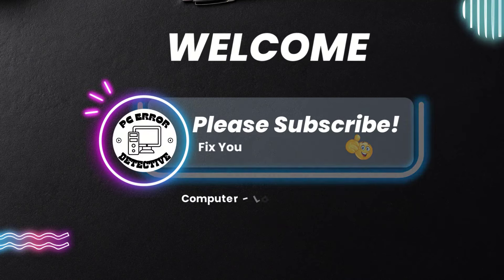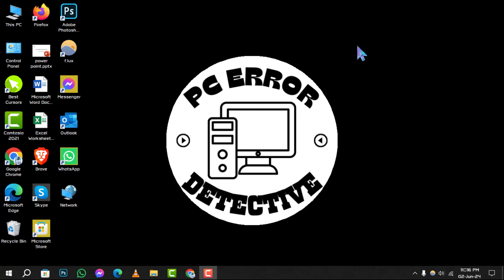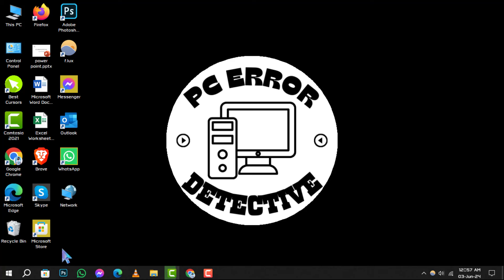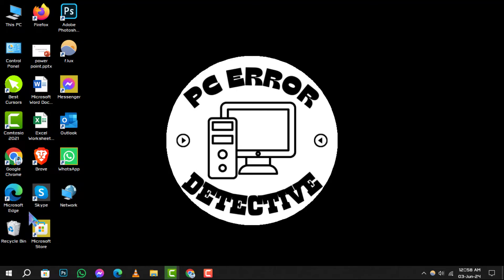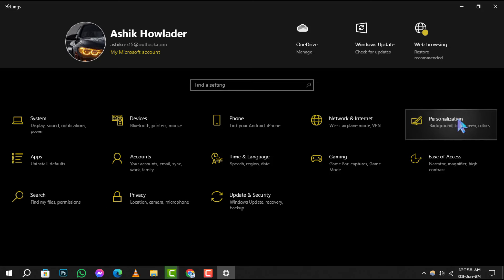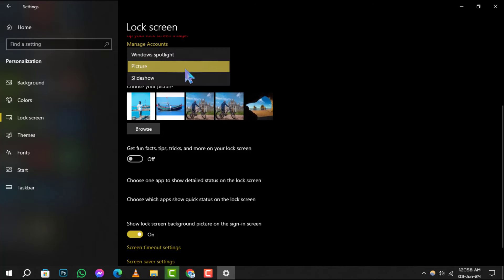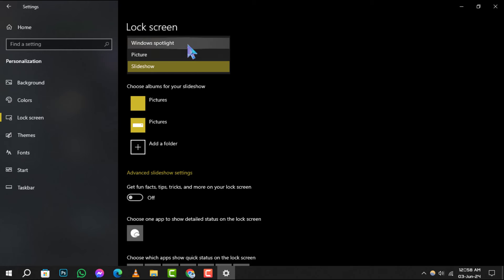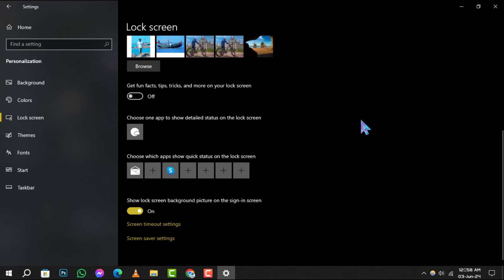How to Stop Lock Screen Wallpaper Auto Change on Windows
Discover how to prevent your lock screen wallpaper from automatically changing on Windows. Follow simple steps to customize and maintain your desired lock screen background without unwanted alterations. Learn effective methods to stop the automatic wallpaper rotation feature on your Windows computer.

- Stop lock screen wallpaper auto change Windows
- Prevent lock screen wallpaper from changing automatically
- Disable lock screen wallpaper rotation Windows
- Keep lock screen wallpaper constant on Windows
- Lock screen background not changing fix